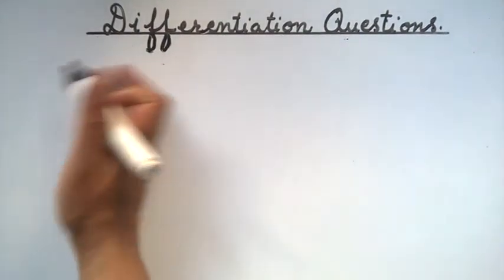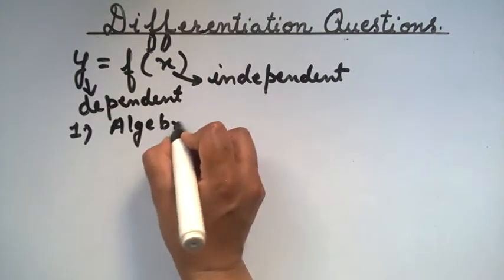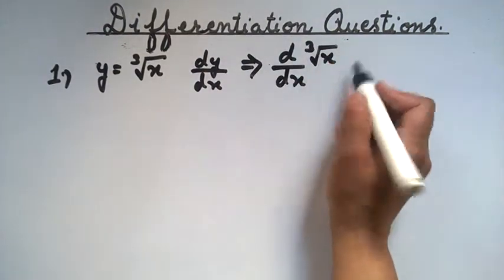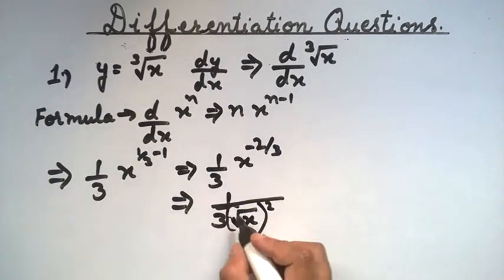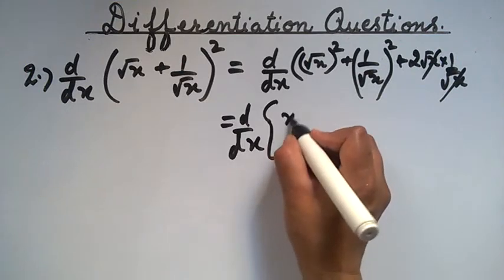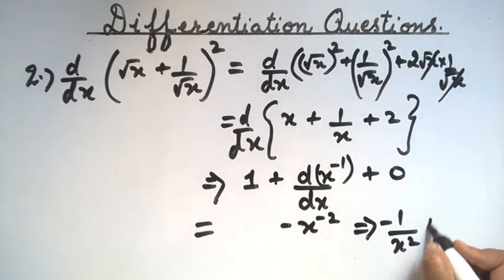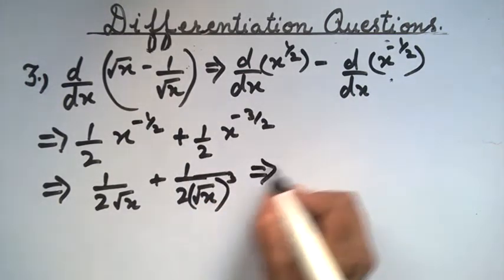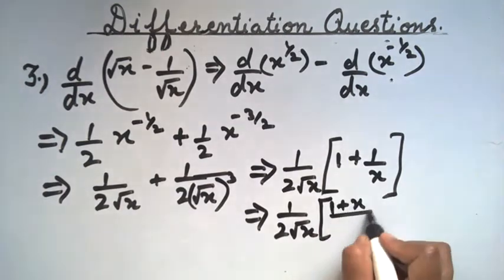XI Ch-3 Part - 8 differentiation question (Motion in a straight line)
In this video we will study how to solve numericals of differentiation of algebraic functions  and their differentiation formulae.We use some basic calculus in physics,so it is very useful to learn all simple problems.
Let's begin.